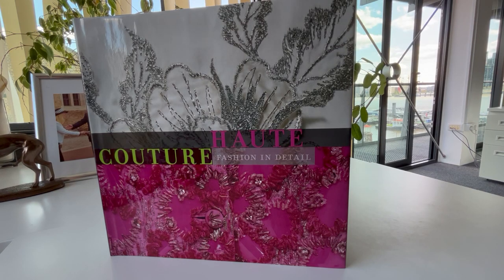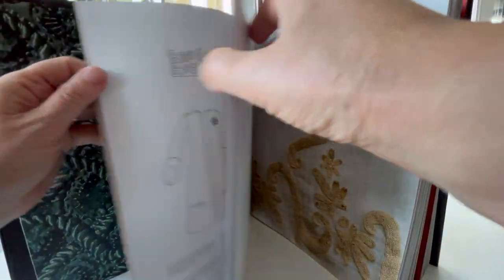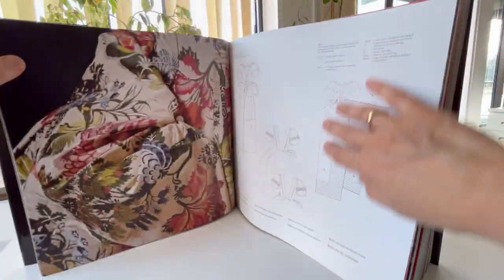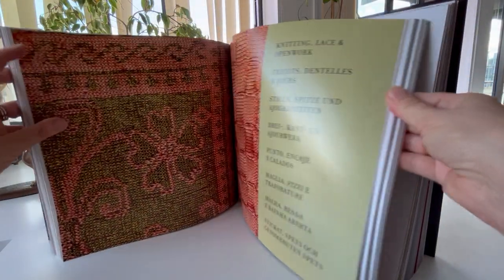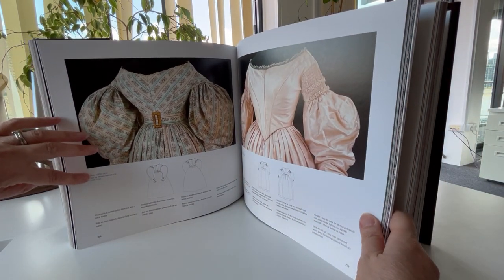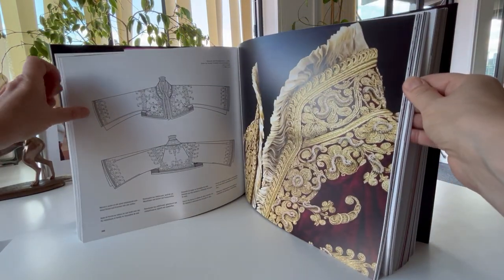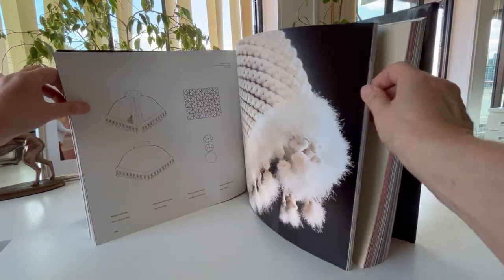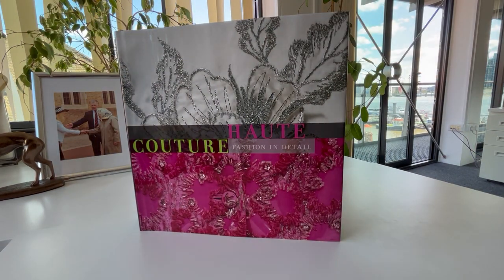HAUTE COUTURE: Fashion in Detail EDITED BY CLARE WILCOX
Among the many beautiful books that have landed on Bibliophile's shelves, none can have been more gorgeous than this big volume from the Victoria and Albert Museum's costume collection. With a close-up colour photo on each double spread, and meticulously detailed sketches showing the garment's construction on the page opposite, this is a sumptuous pictorial history of costume from the 17th century to the end of the 20th. Each century has a slightly different theme. In the 17th and 18th centuries the focus was on quilting, pleats, looped drapery, collars, cuffs and applied decoration. The stomacher was the panel down the front of a bodice that allowed the bodice itself to be laced to fit a woman's figure. Chronological examples here are mostly English and are lavishly embroidered, with a particularly beautiful pale turquoise stomacher donated to the collection by Harrods. The shoe section shows that pointed toes and kitten heels were the rage in the 17th century.
598pp, high-quality close up colour photos hundreds of drawings, text and glossary in eight languages. New full price V&A publication nearly 12" square, heavyweight and a stunning coffee table book.